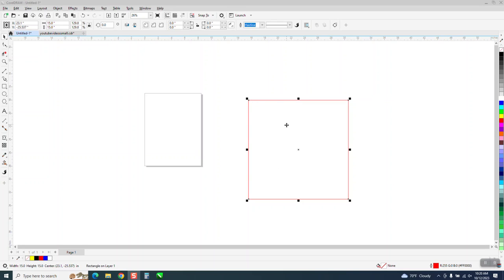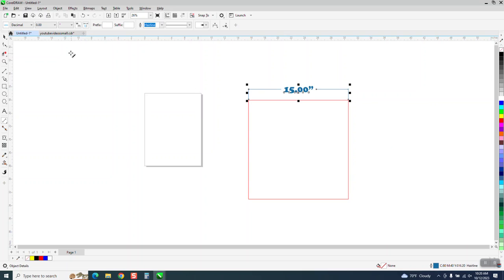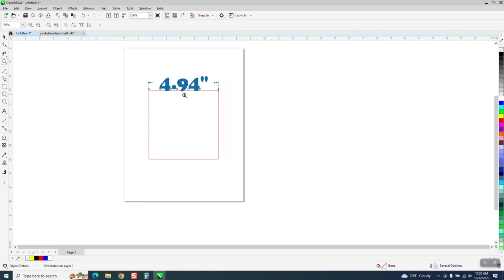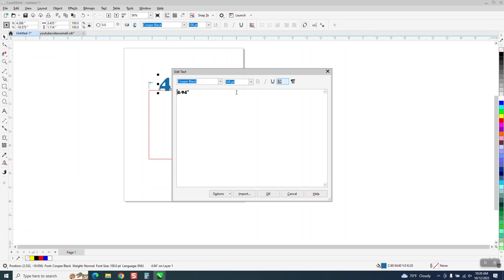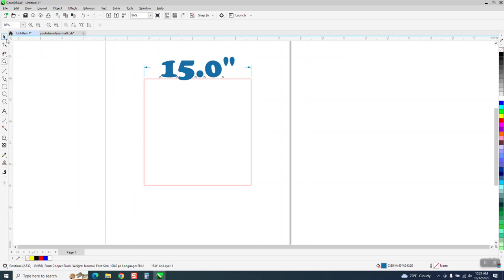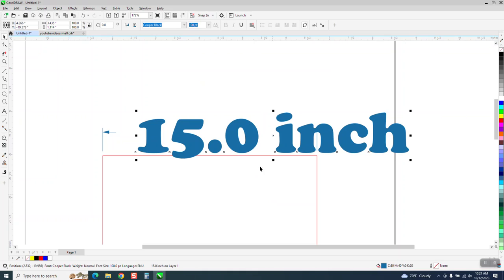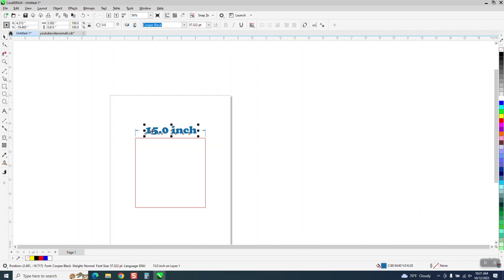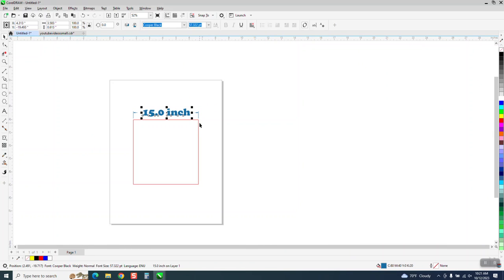CorelDraw Tips & Tricks Change the Parallel Dimension Tool FONT & Size Part 2